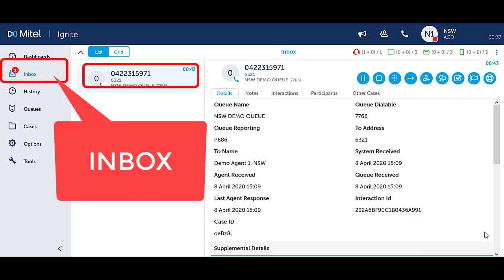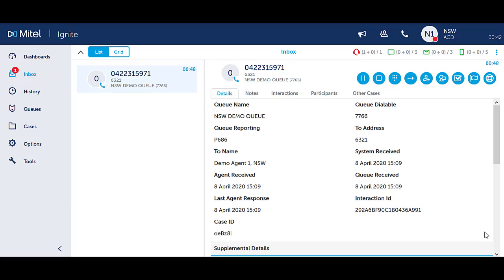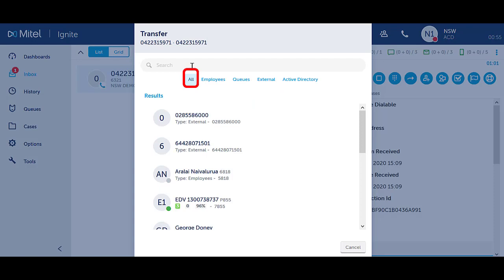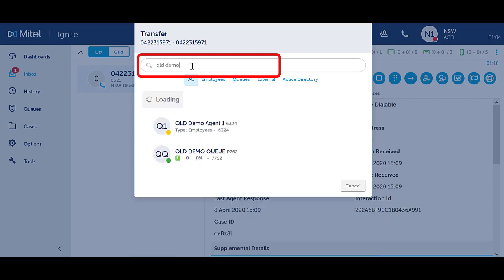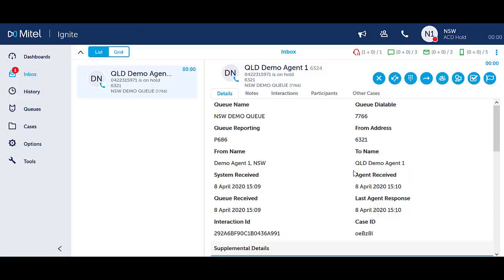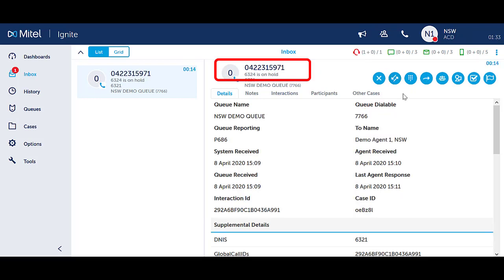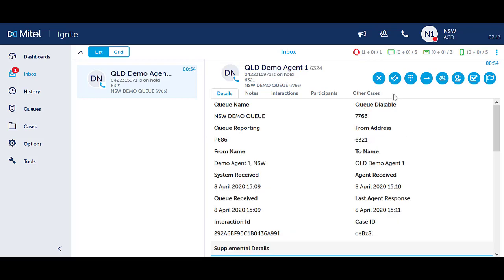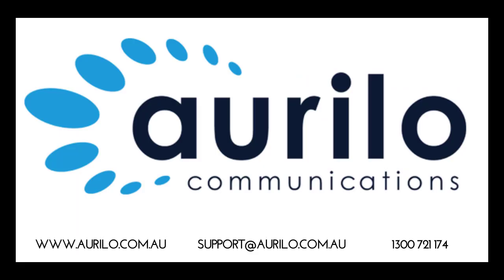Web Ignite - Swap or Trade